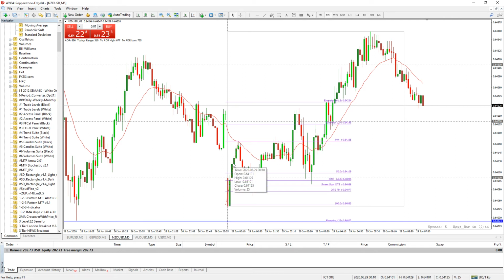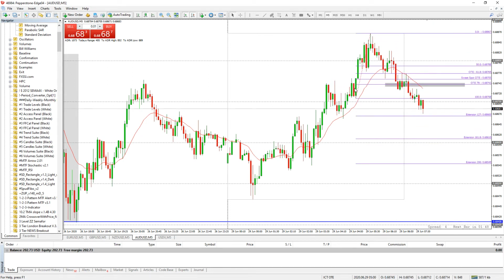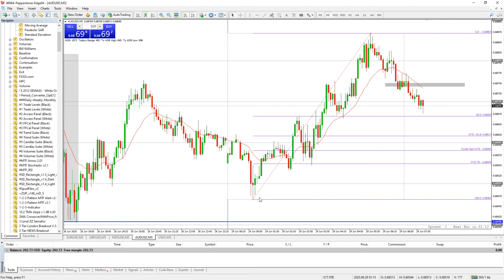AUD/USD & NZD/USD 29 June 2020 (ICT OTE Asian Session)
Free Forex Day Trading Analysis.This Video shows you the OTE setup that you can normally see for AUD/USD NZD/USD and also sometimes on JPY [pairs. Do not look for EUR/USD and GBP/USD during this session.
Also, DO NOT TRADE after the Aussies go for lunch! so that is maximum 4 hours after session opens. I usually do not trade after 3.5 hours into the session.